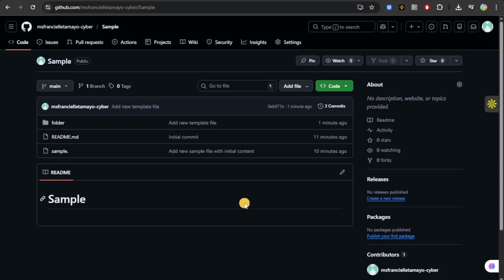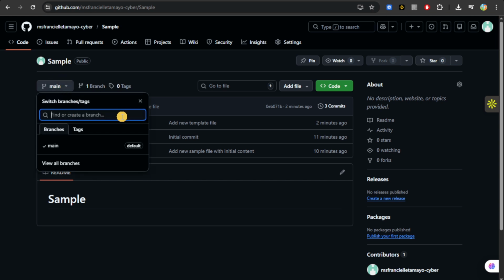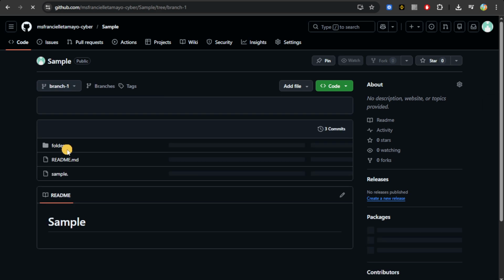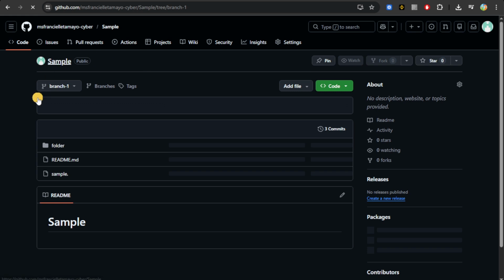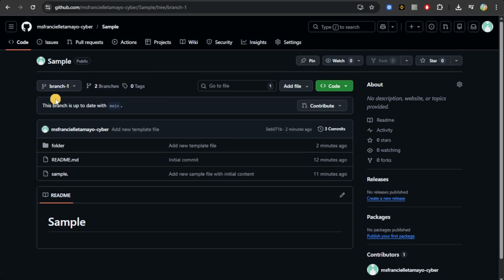How to Create a Branch in GitHub (2026 Master Guide)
Learning how to create a branch in GitHub is a fundamental step in version control, allowing you to experiment with new code, fix bugs, or build nursing research modules without affecting your stable "main" branch. This tutorial provides a direct, step-by-step walkthrough of the three primary methods used in 2026. We show you the GitHub Web Interface method: clicking the branch selector dropdown and typing a new name to instantly create a branch from the cloud. For local developers, we demonstrate the Command Line (CLI) shortcuts—specifically the git checkout -b and the modern git switch -c commands—to create and switch to a branch in one move. You will also discover how to use GitHub Desktop's "New Branch" button and how to Publish your local branch so it becomes visible to collaborators in 2026. This guide explains why "feature branching" is essential for professional workflows and how it simplifies the process of opening a Pull Request later. Following these instructions ensures your 2026 project structure stays clean and organized, without any unnecessary fluff.